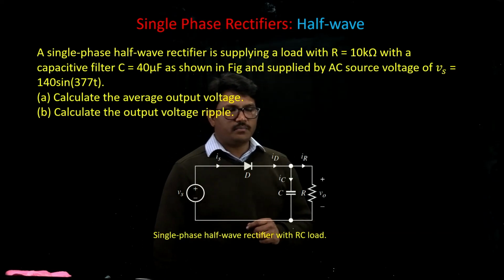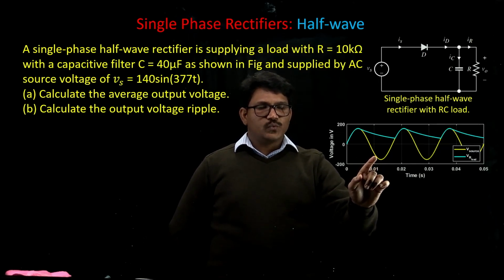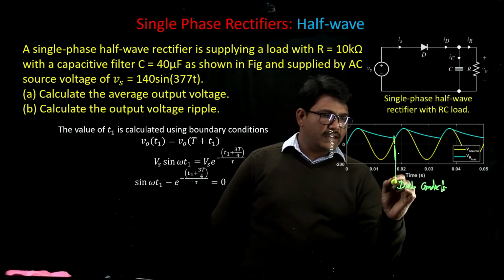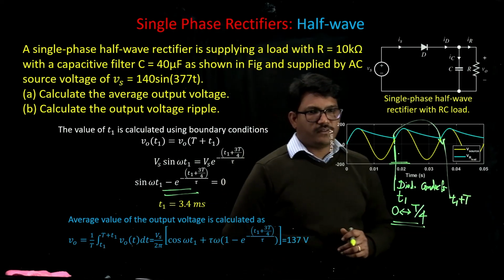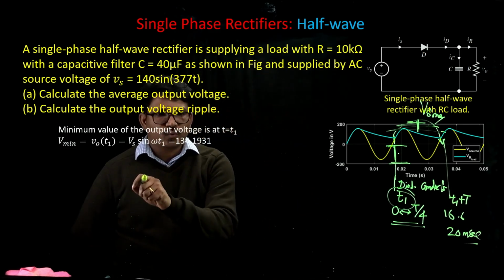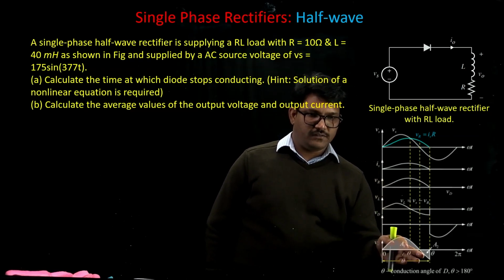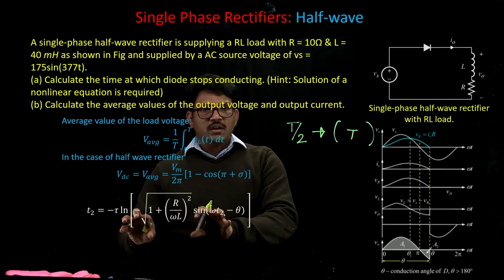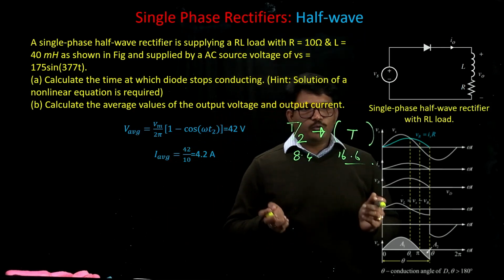Problem on Half Wave Rectfier with RC and RL Load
In this video, we solve problems on half wave rectifier with RC and RL load